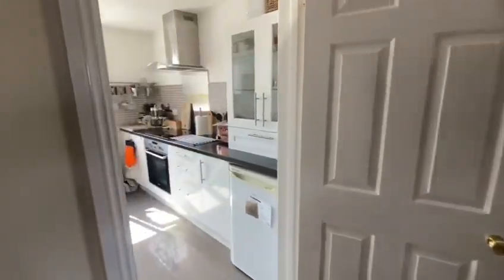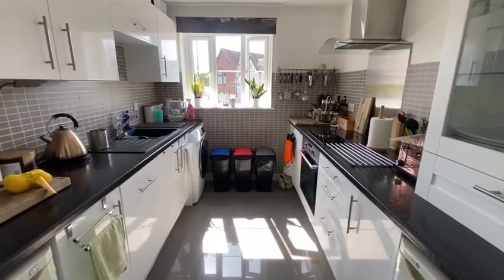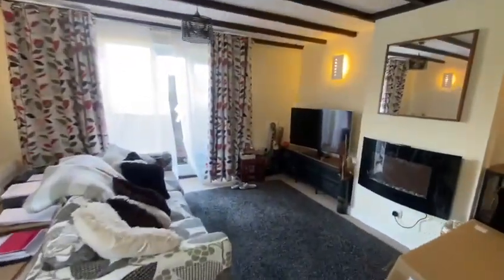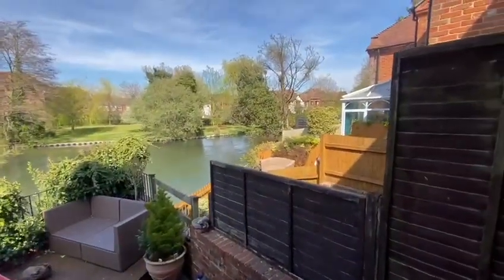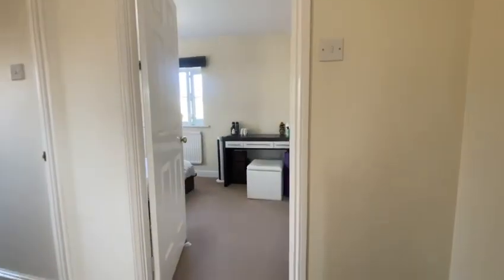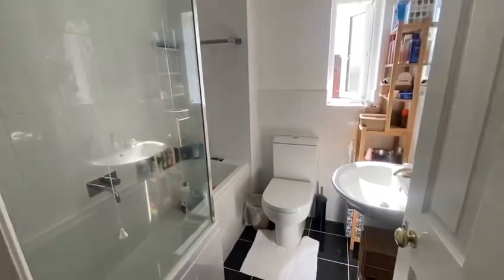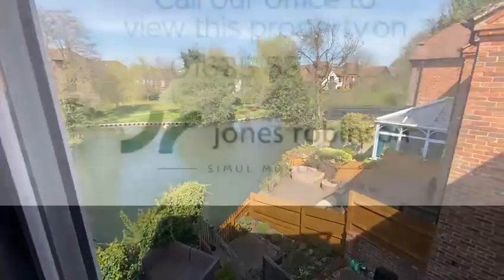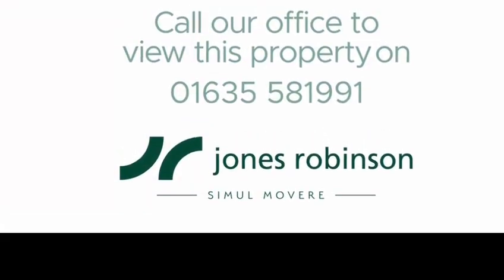3 Dolton Mews, West Mills, Newbury, Berkshire, RG14 5HT - TO LET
A STUNNING cottage located on a small island on the Kennet & Avon Canal in the heart of Newbury town centre.

DESCRIPTION

The beautiful accommodation offers an entrance hall, fully fitted kitchen, lounge/diner opening onto a courtyard garden with stunning views of the Kennet and Avon canal. To the first floor there are two double bedrooms and a further single bedroom and a family bathroom.

OUTSIDE

Externally the property offers one allocated parking space.

SERVICES

Length of tenancy: 12 Months

** Photos taken in August 2022 **